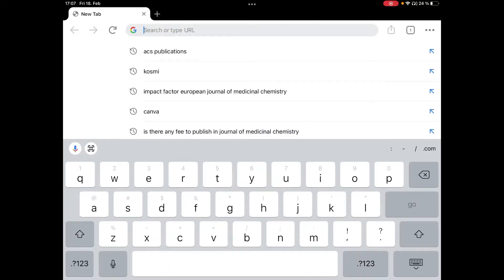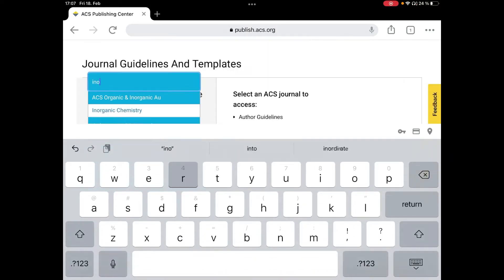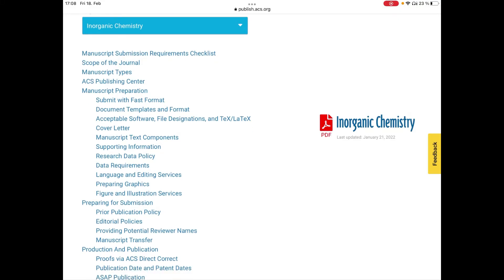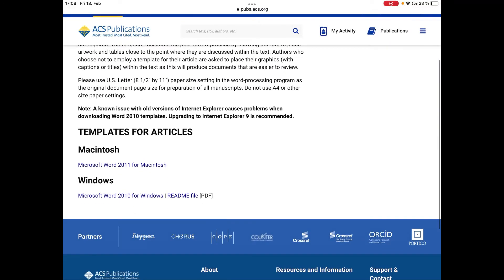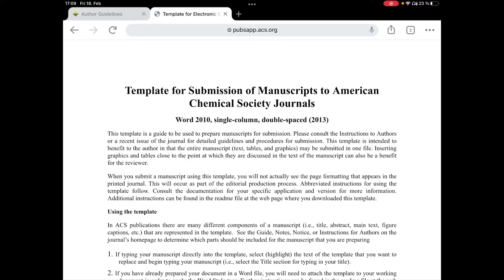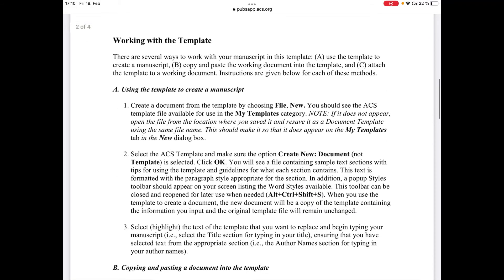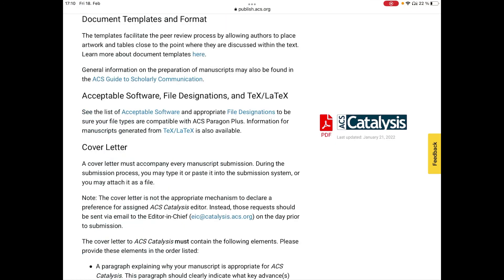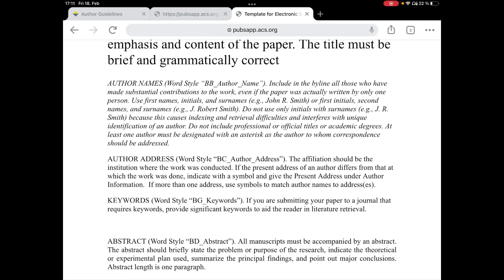Where and how to download a template for your Research papers | ACS publications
Make your research paper writing easier by downloading a template of your preferred journal and start writing now.